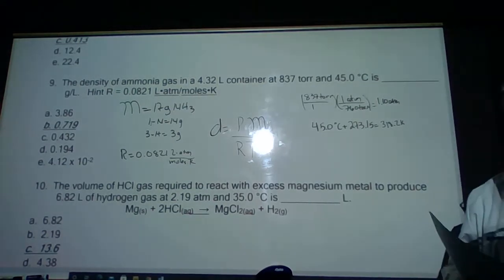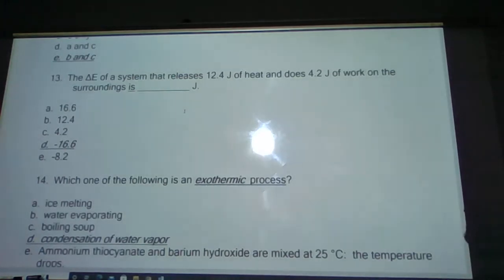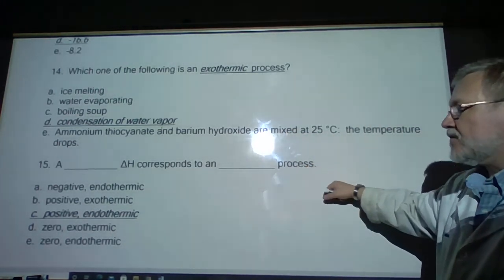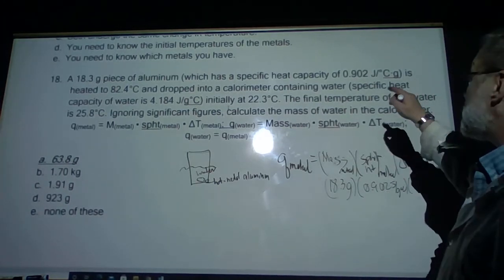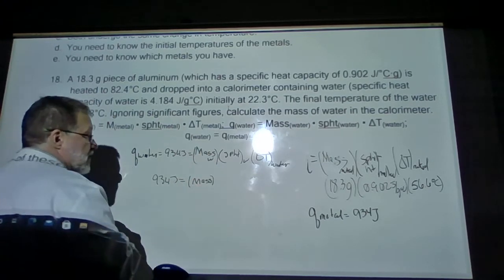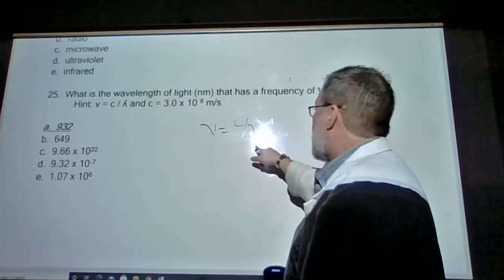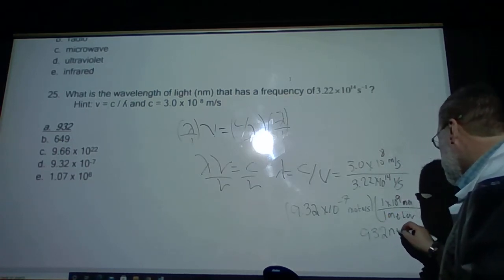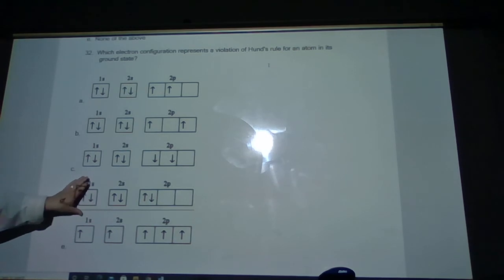3rd hour exam Chem 121 fall 2020 missed problems video